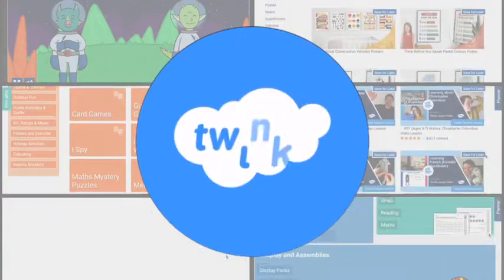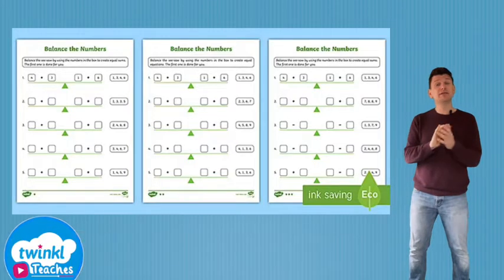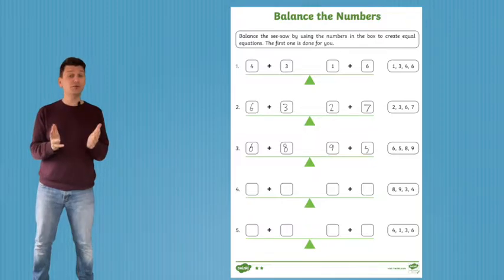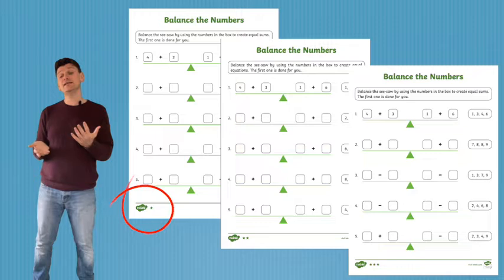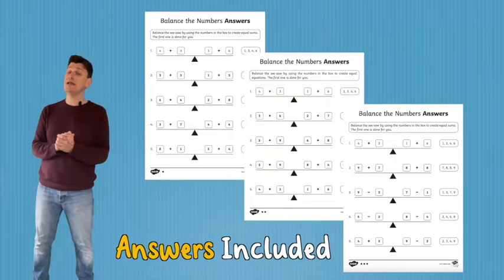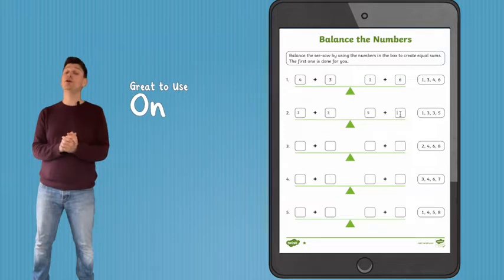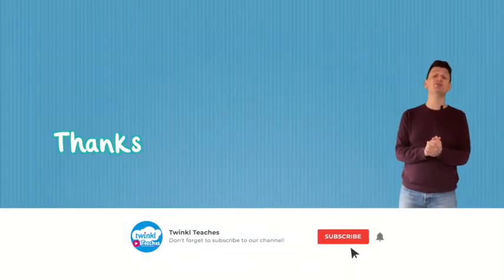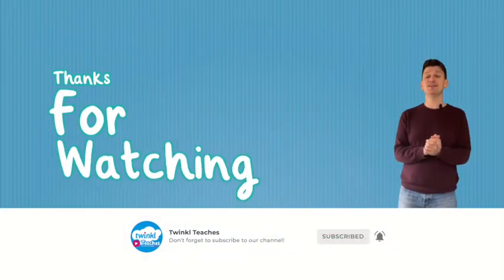Practicing Balancing Equations, Addition and Subtraction for KS1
Use this fun and engaging worksheet to help your children to develop their addition and subtraction skills.

These worksheets are a simple and effective way to get your children balancing simple equations.

Simply ask your children to use the 4 numbers in the box to make each side of the see saw equal.

In this video, Twinkl teacher Mat talks explains how to use the resource and suggests some extra activities to help you get the most from it.

0:00 Introduction
0:27 Differentiated worksheets
0:52 Extra activity